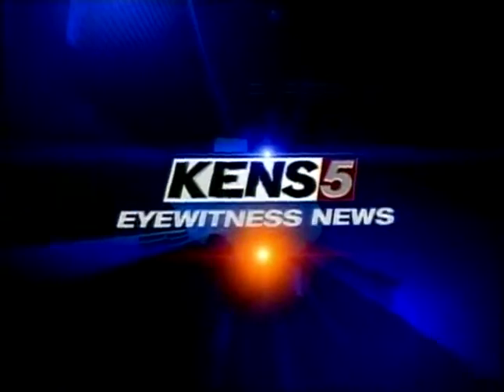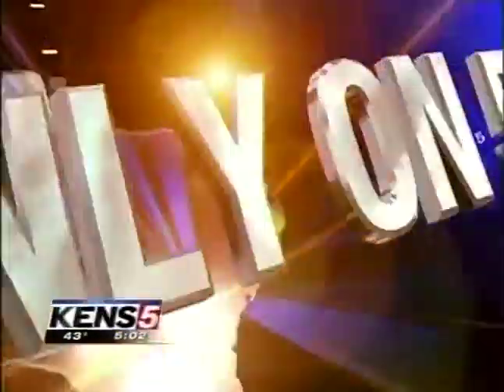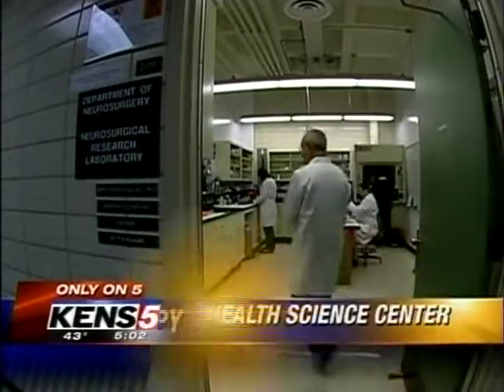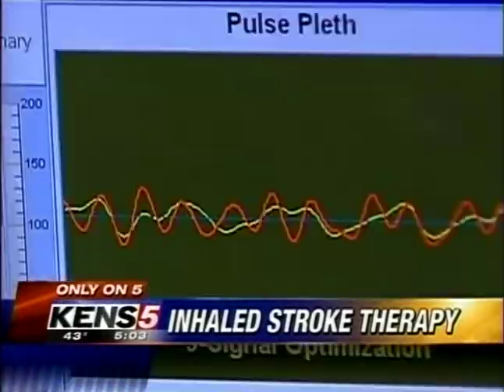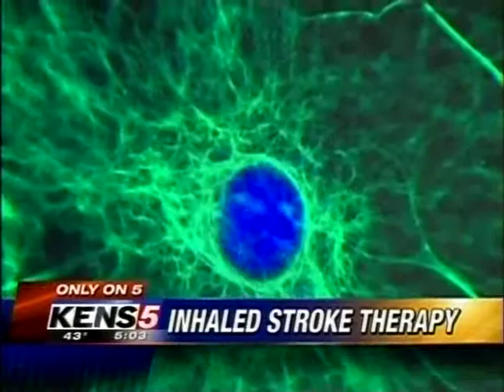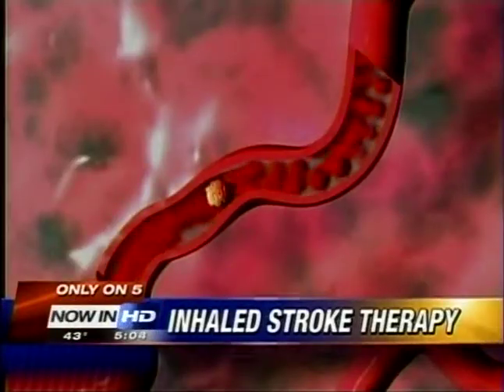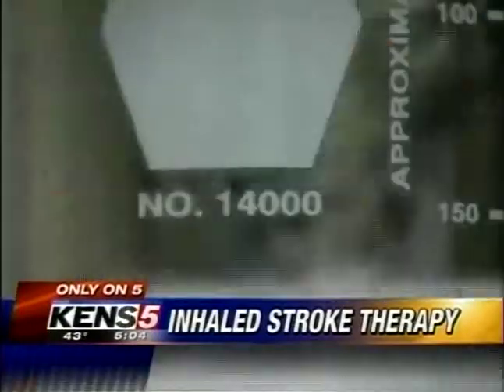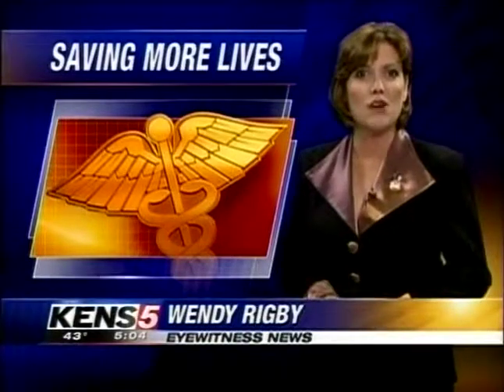Aerosol For Strokes - UTHSCSA Neurosurgery - KENS 5 Broadcast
UT Health Science Center San Antonio researchers, working in a mouse model of stroke, are delivering neuroprotective drugs to the brain by spraying them onto the lining of a nerve in the nose. The goal is to prevent the death of brain cells after stroke.